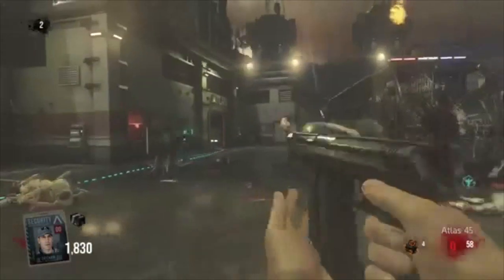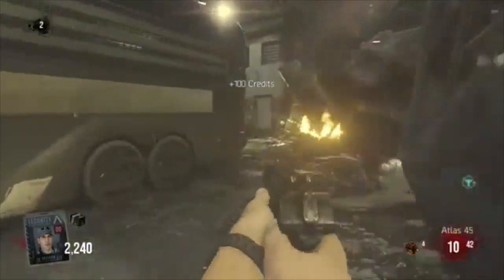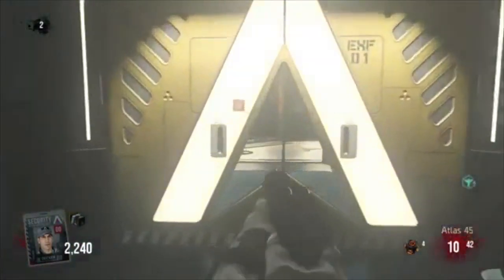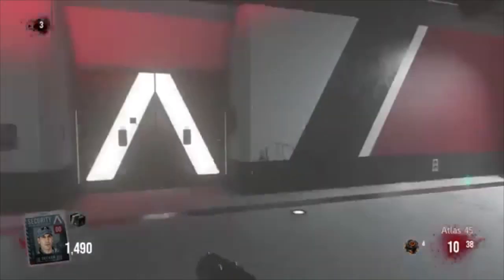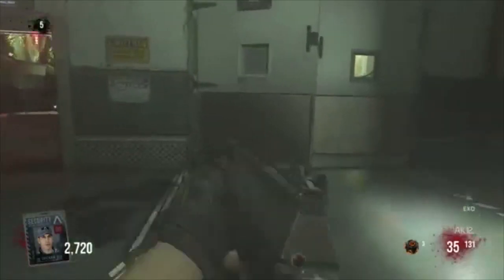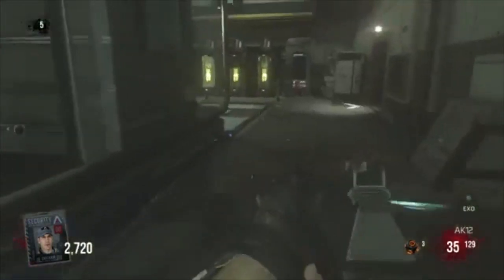Call Of Duty: Advanced Warfare- Exo Zombies Music Easter Egg (Tutorial)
MY TEAMS YOUTUBE!

MY TEAMS TWITTER!

AND

Get This # Trending!

XBOX ONE GT: G9 Fear

COD CLAN NAME: G9Alliance

GET FearKnowsAll Trending On Twitter ;)